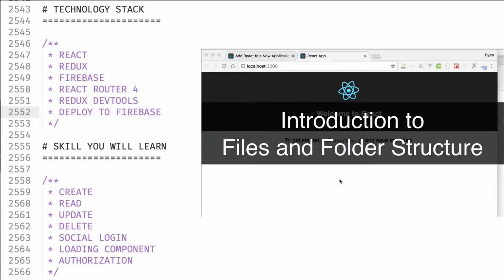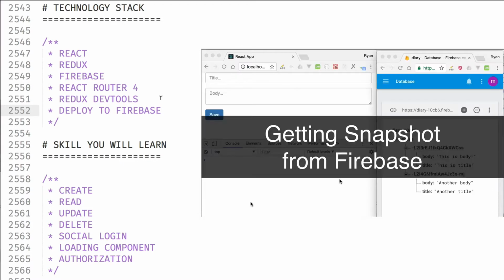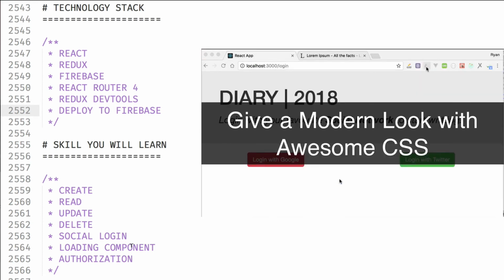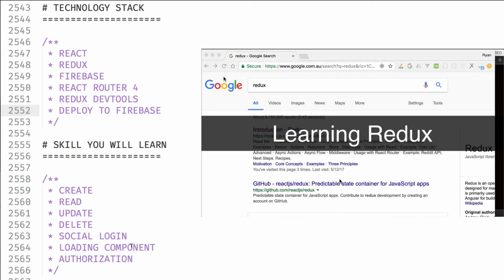React Redux Firebase CRUD App with Authentication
Build Real Web App using React Redux and Firebase Realtime Database. It covers CRUD operations and Authentication.